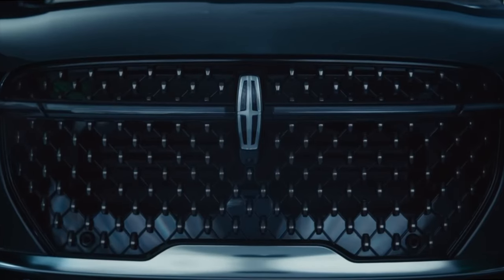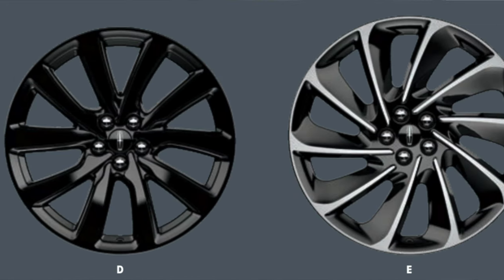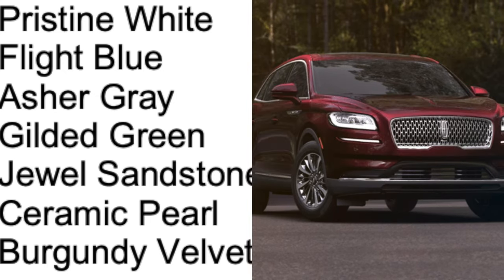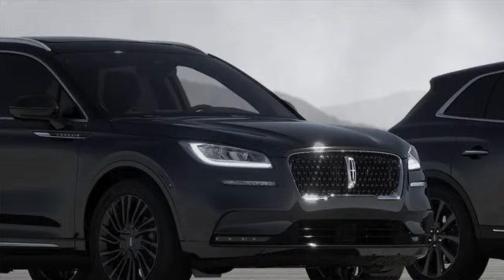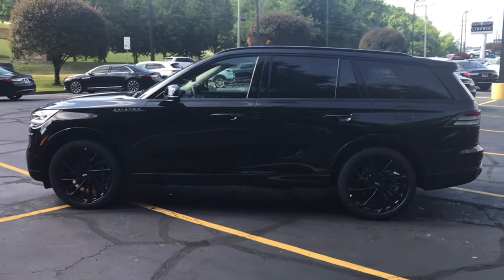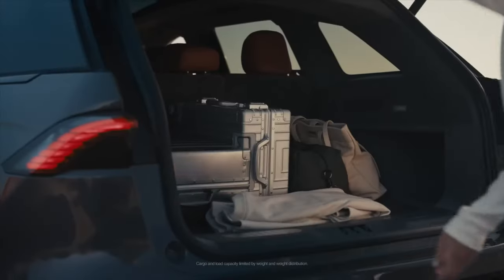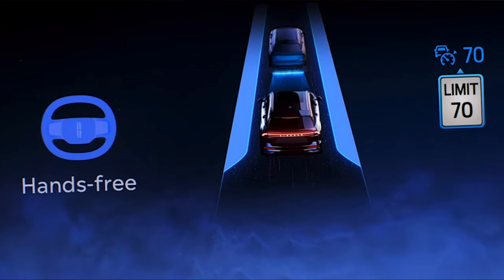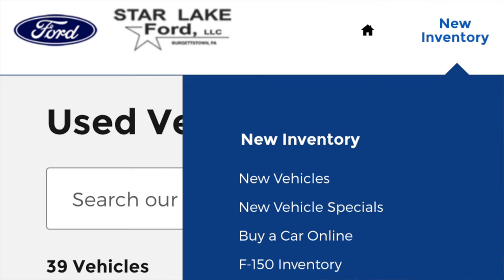What's New In The 2024 Lincoln Nautilus Luxury SUV? - All Vehicle Changes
In this video, Sam from South Hills Lincoln talks about all vehicle changes we can expect from the 2024 Nautilus. Before the new midsize SUV arrives on our lot for the model year, we believe it's important for anyone interested to know any and all changes they'll be making from the 2023.

This goes over everything from trim levels to powertrains, hybrid engine option, colors, interior features, driver safety features, functional, subscriptions, trials, Black Label interior themes, digital scent, and jet package.

Once we receive a 2024, we'll upload plenty of videos including a reveal and interior review, going over much more of this gorgeous luxury SUV.

WE ARE NOW ACCEPTING ORDERS OF THIS VEHICLE If you're interested in the 2024 Lincoln Nautilus, please call and ask for Sam or ext 522.

What can we do for you?

South Hills Lincoln
2760 Washington Rd

Star Lake Ford
1212 S Main St
Burgettstown, PA 15021